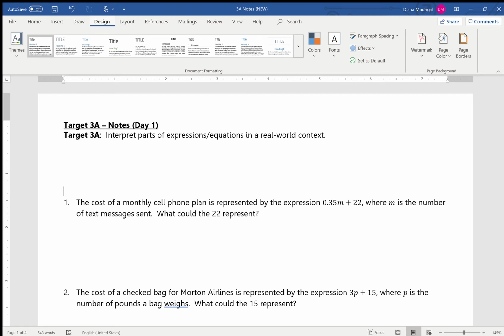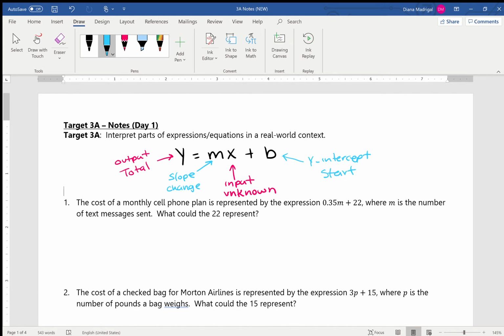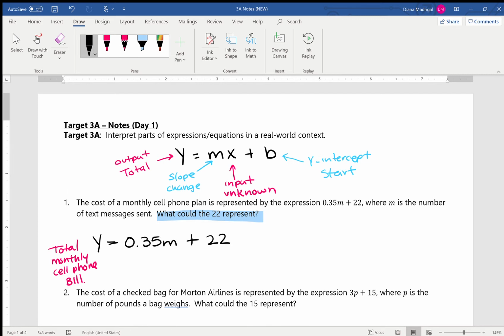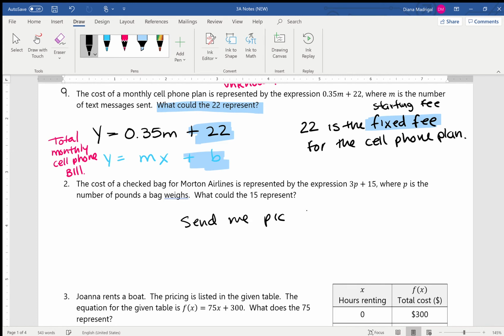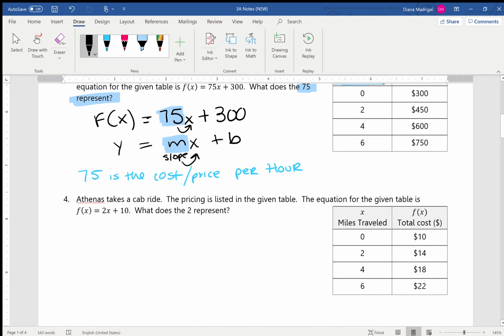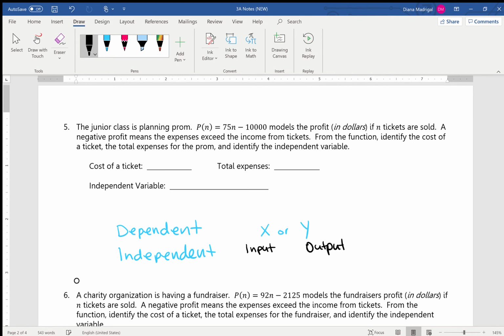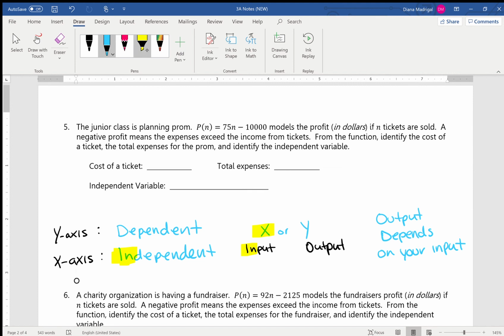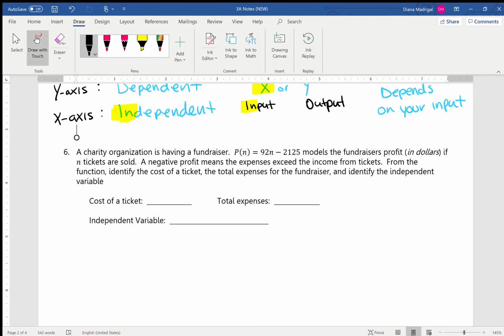3A Notes day 1 NEW 2020